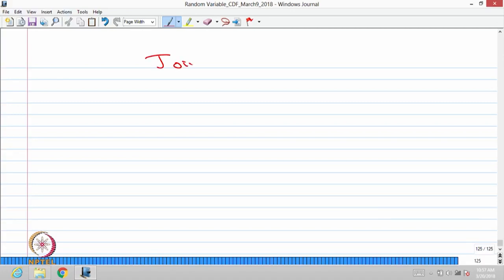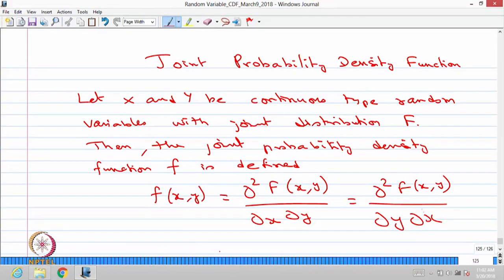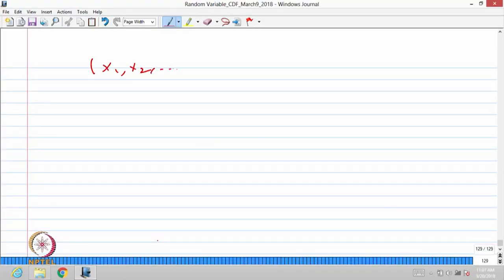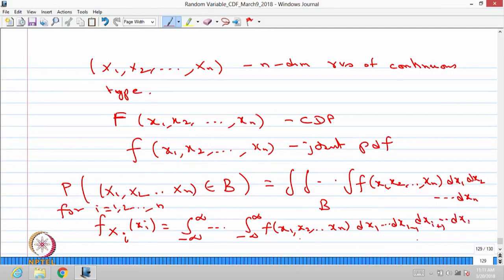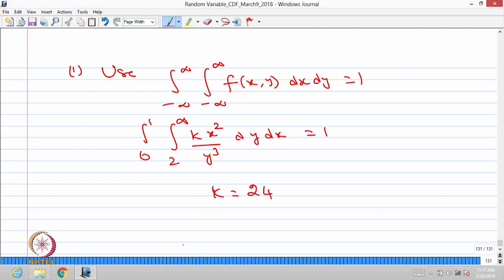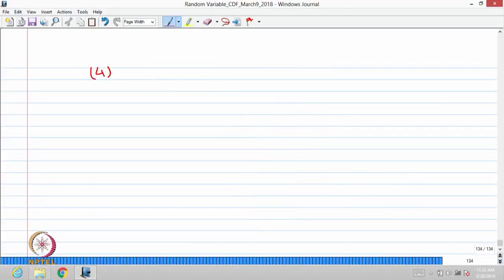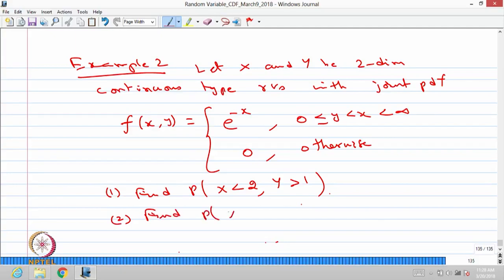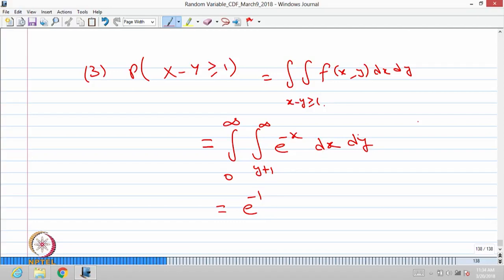Joint probability density function